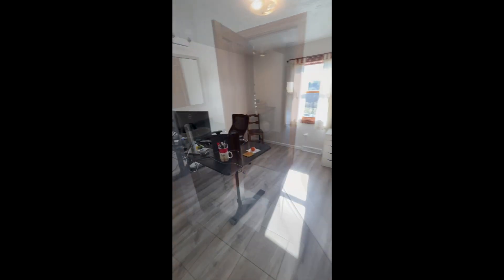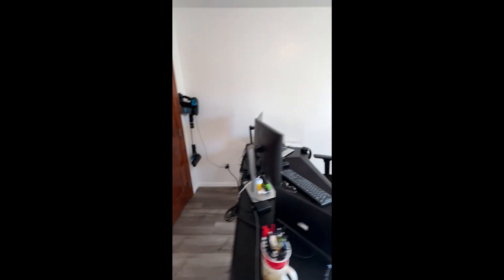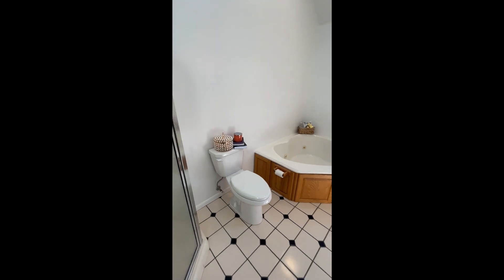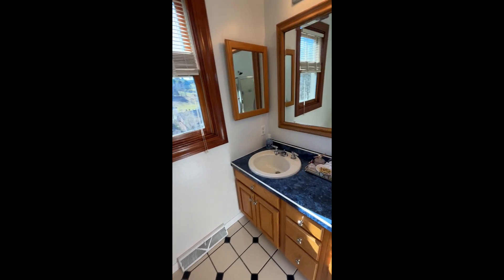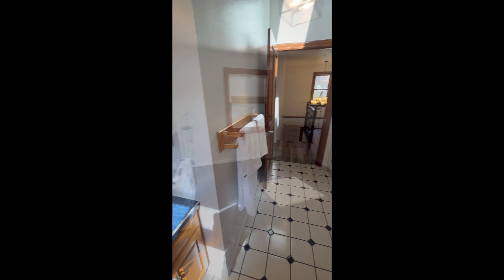105 Briarwood walkthru2